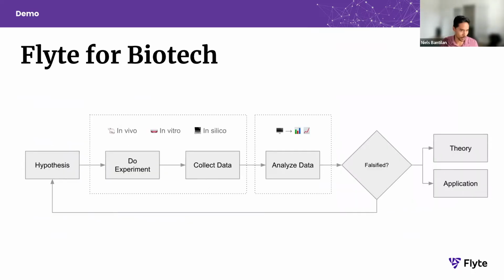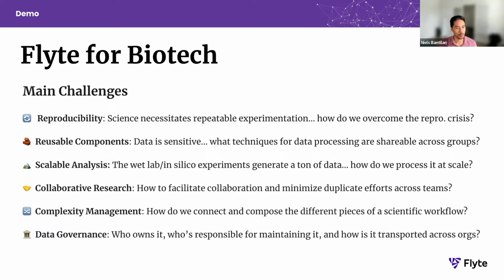Flyte for Biotech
Martin Stein welcomes the guest panel and Union.ai CEO/Flyte Creator Ketan Umare. Panel members included:
- Kenny Workman, Co-Founder and CTO at LatchBio
- Jeev Balakrishnan, Software Engineer at Freenome
- Calvin Leather, Tech Lead at Embark Veterinary
- Krishna Yerramsetty, Data Scientist at Infinome Biosciences
- Jason Daniel, Solutions Engineer at Zymergen
- Ketan Umare, Founder of Flyte and CEO at Union.ai
- Niels Bantilan, ML Engineer at Union.ai

Martin asks them to introduce themselves and then dives into how each of the companies adopted Flyte, the reproducibility of Flyte, Biotech requirements for an orchestration platform, and words of wisdom from the panel.

Timestamps:
[00:00] Welcome & Overview of the Flyte for Biotech topic
[05:20] Introduction of panel members
[06:11] Infinome & Flyte
[08:57] Reproducibility of Flyte
[11:19] Freenome & Flyte
[15:38] LatchBio & Flyte
[19:11] Zymergen & Flyte
[21:57] The adoption of Flyte in Biotech
[28:21] Biotech requirements for an orchestration platform - Embark & Flyte
[33:05] Getting data science and infra teams together
[41:11] Flyte for Biotech
[45:50] Advice & lessons learned